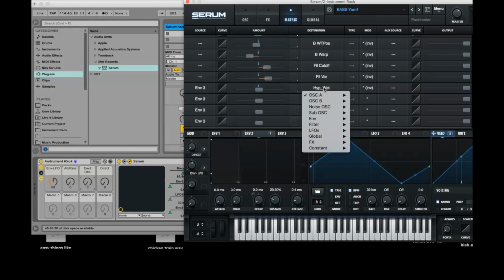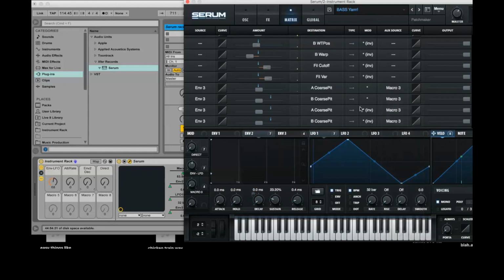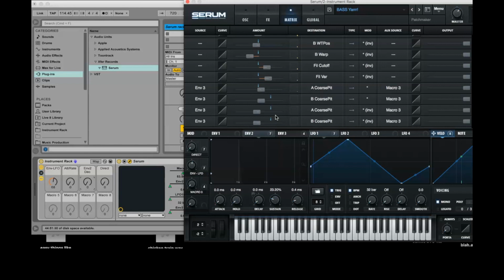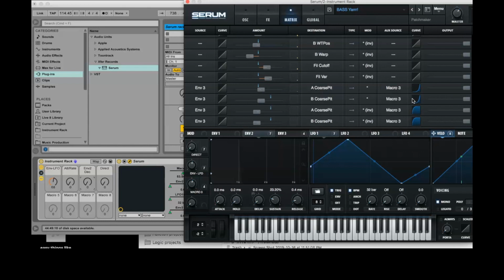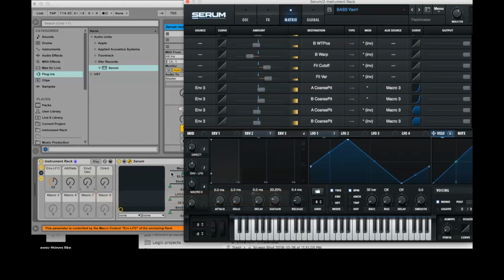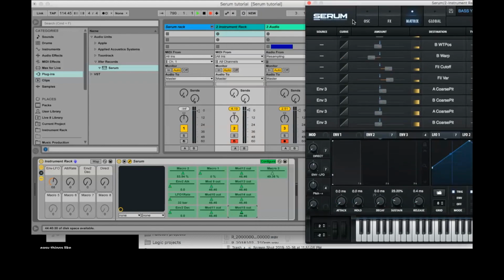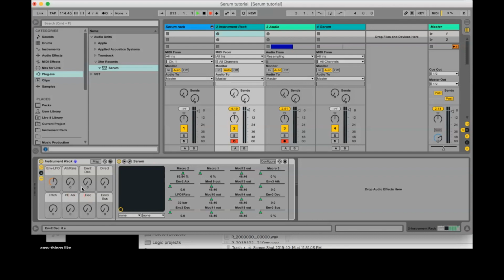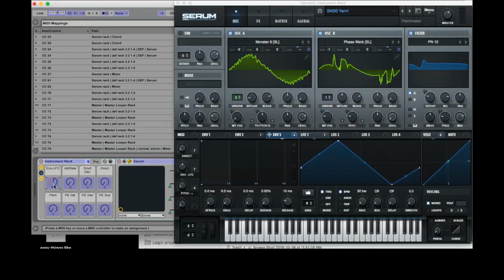Serum tutorial part 5 of 5